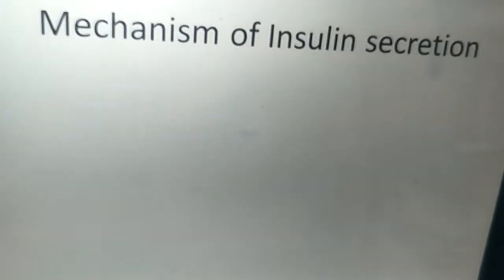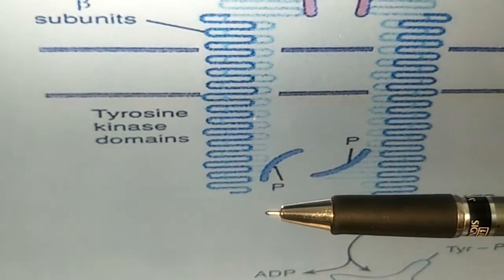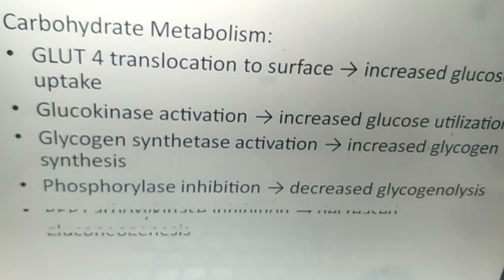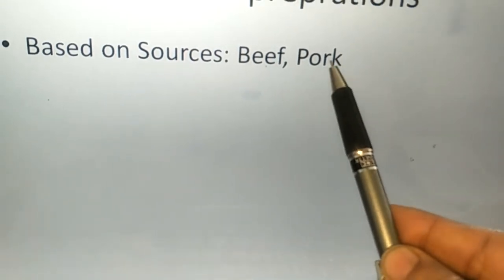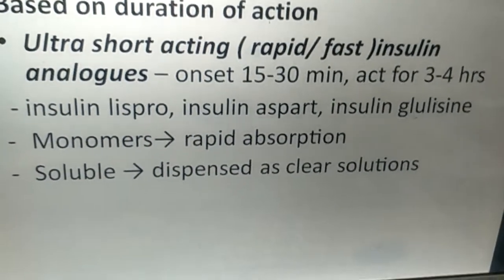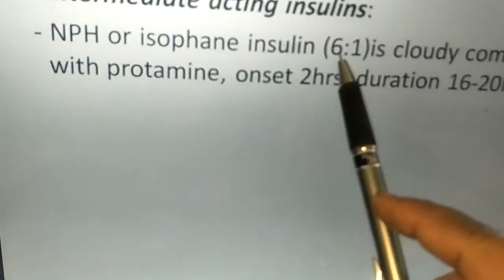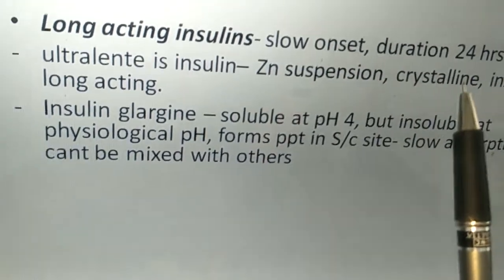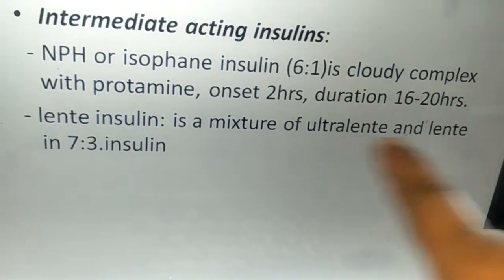28 April 2020